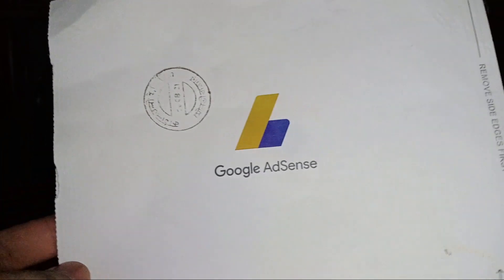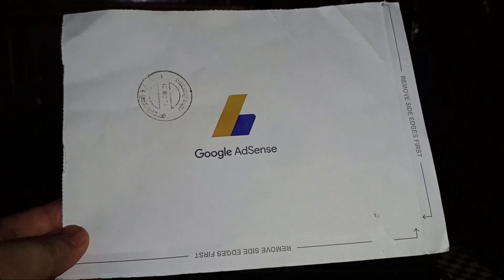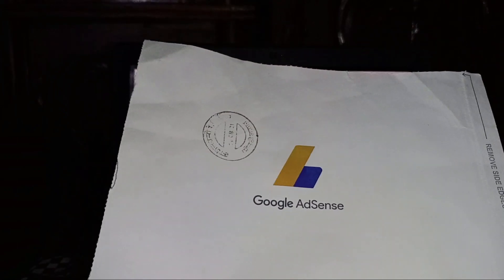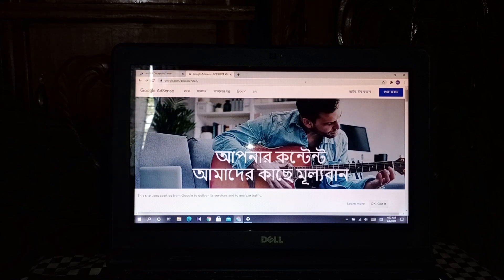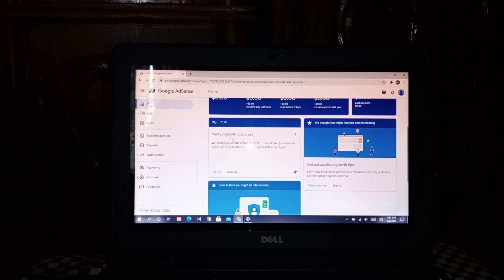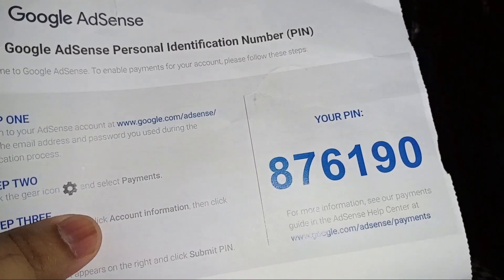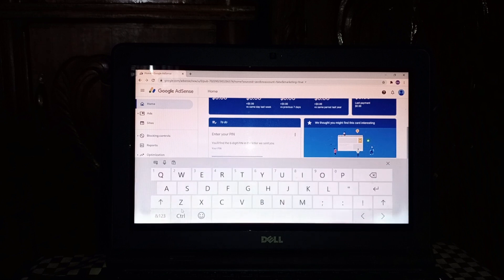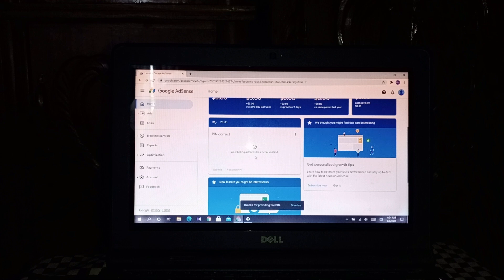How To Google Adsense Pin Verificatin Bangla // YouTube Adsense Letter Sahasi technology